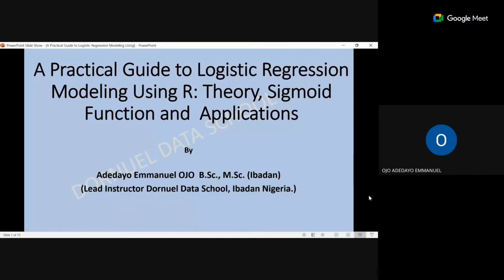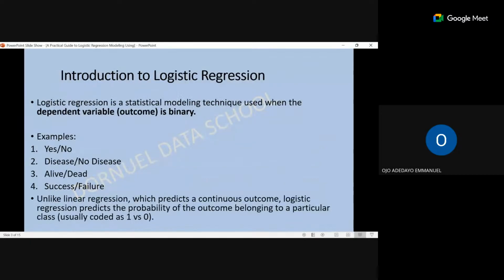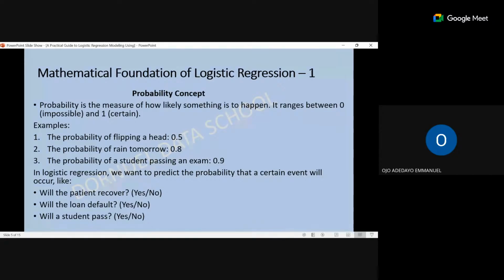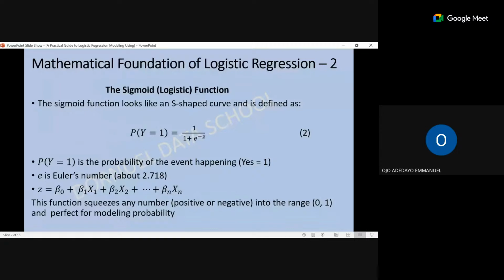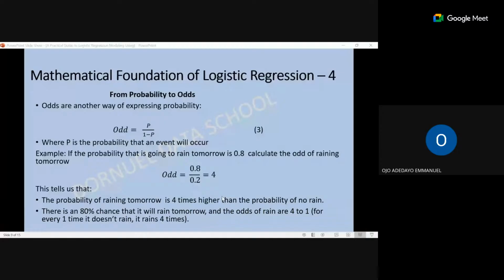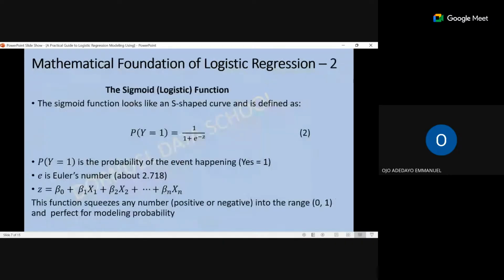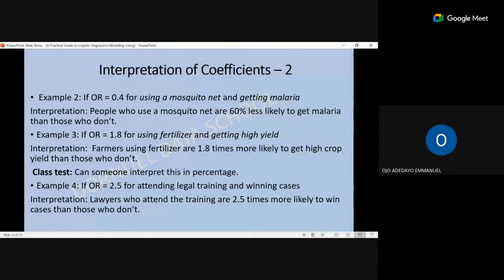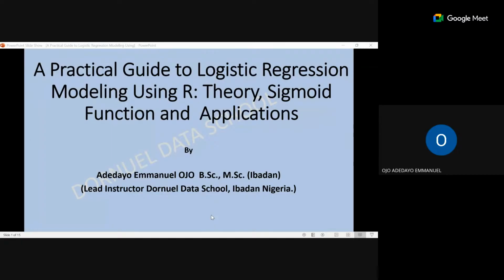Practical guide to logistic regression model using R